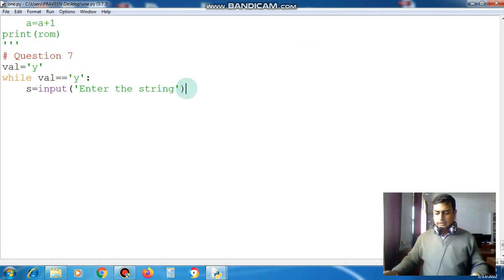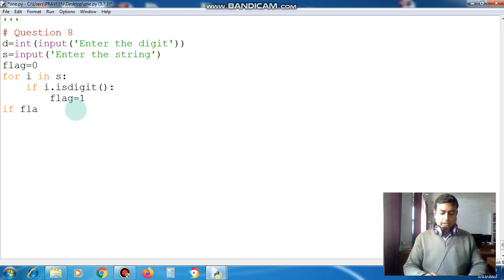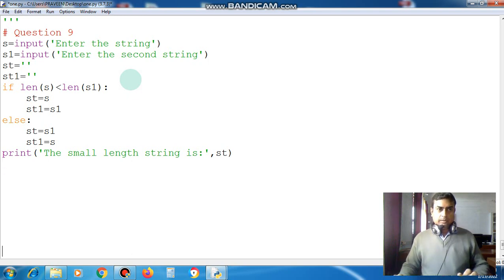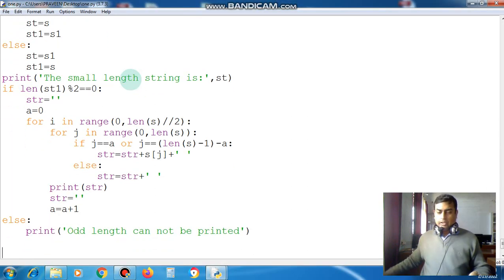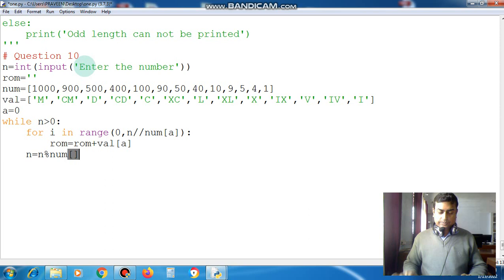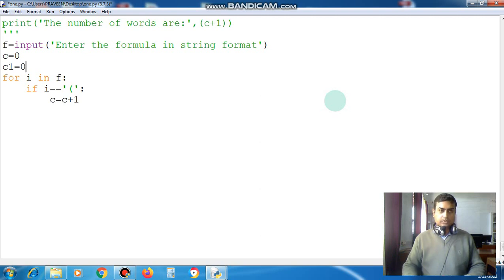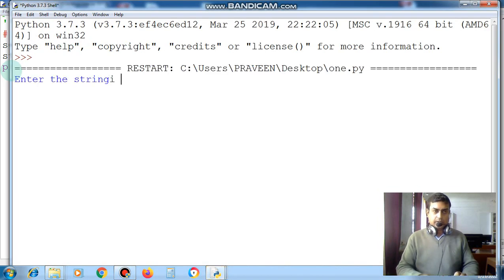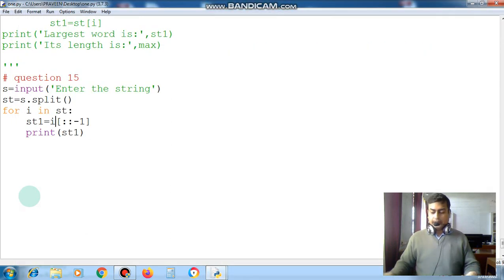STRING MANIPULATION ALL SOLUTIONS